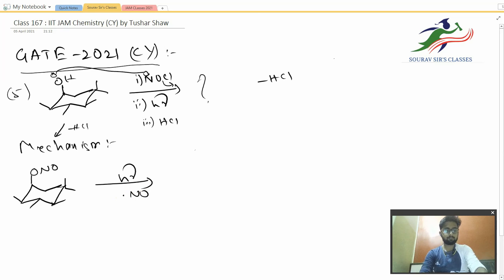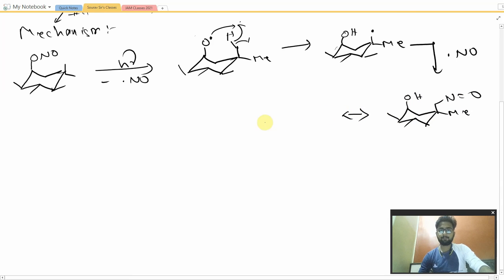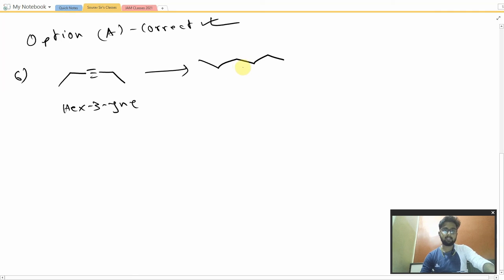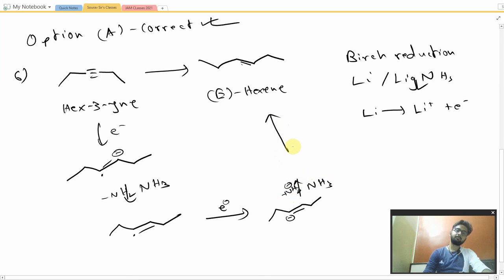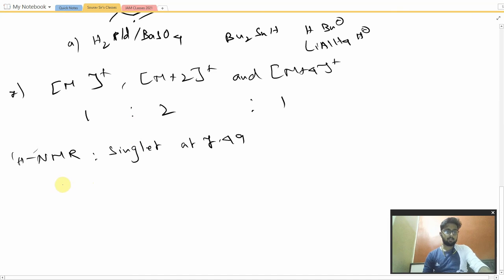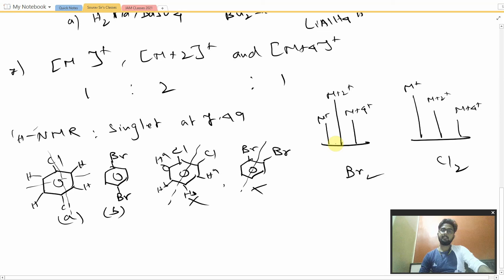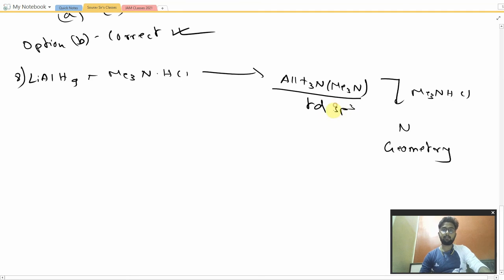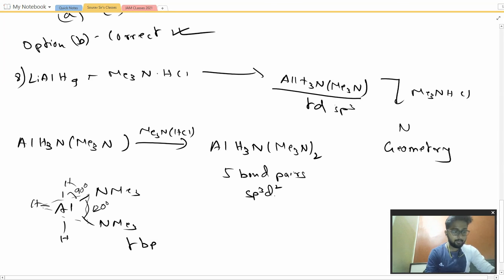Master GATE 2025/2026: Solved Past Papers & Winning Strategies for High Scores!